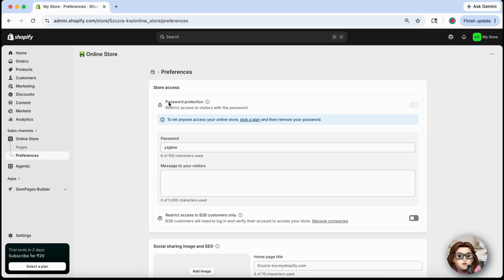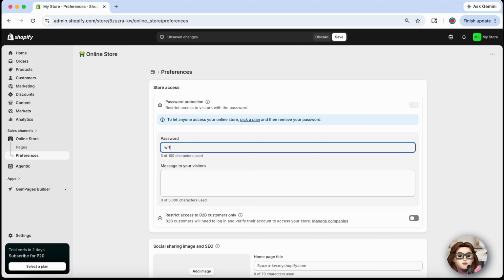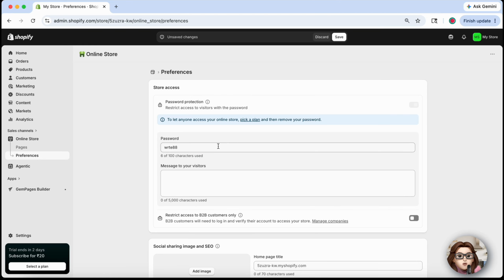How to Check Password on Shopify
Problem Solved in this Video-:

Want to check your Shopify store password? In this step-by-step Shopify tutorial, you'll learn how to find, view, and manage your Shopify storefront password, as well as how to update or remove password protection from your online store.

Whether your store is under development, password-protected before launch, or you simply need to share access with someone, this guide will show you exactly where to find your Shopify password settings.

In This Video:
• How to check your Shopify store password
• Finding password protection settings
• Viewing your storefront password
• Changing your Shopify password
• Removing password protection
• Managing store access
• Shopify launch and security tips

Understanding Shopify's password protection settings helps you control who can access your store and ensures a smooth launch when you're ready to go public.

What Do you Think of How to Check Password on Shopify?